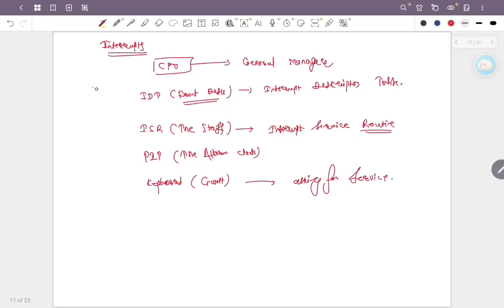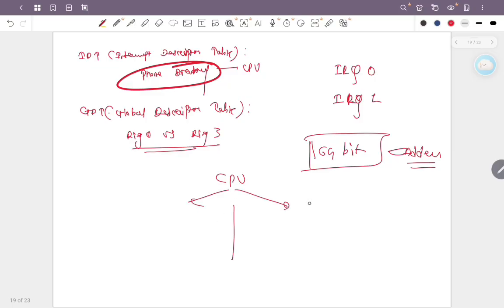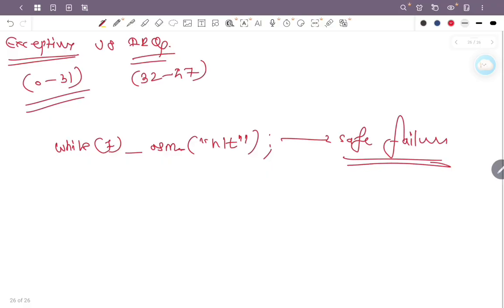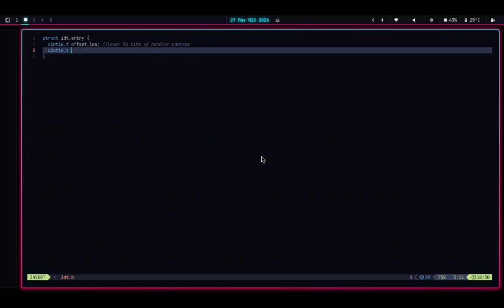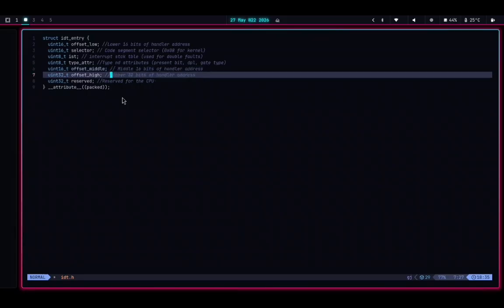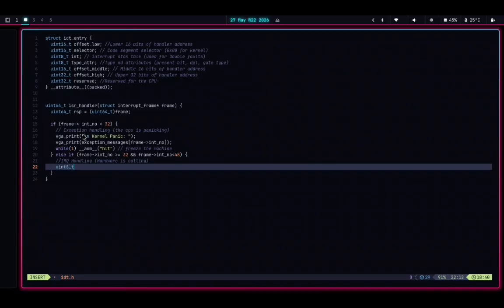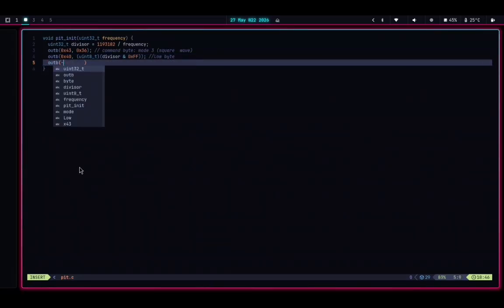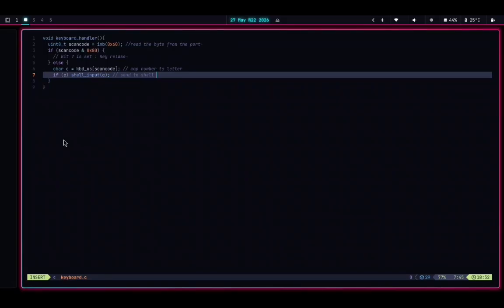Episode 5 Building OS From Scratch: Interrupt Handling